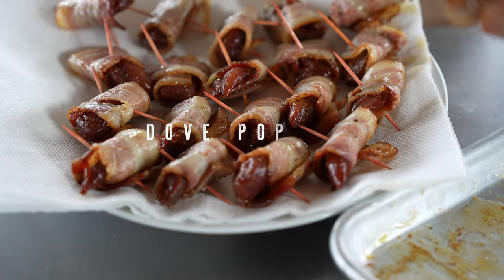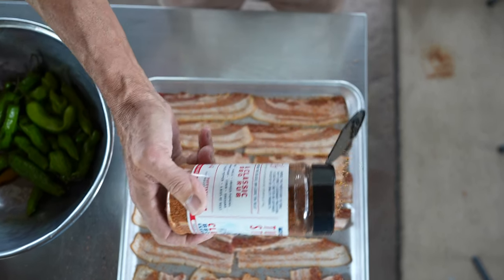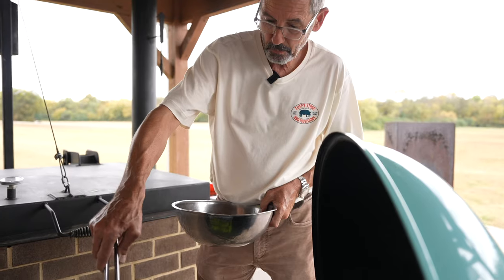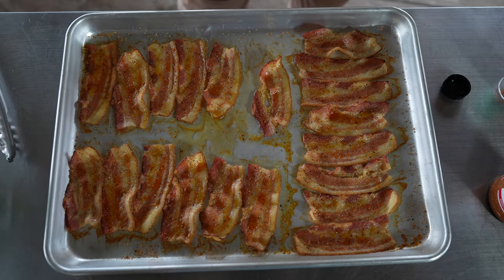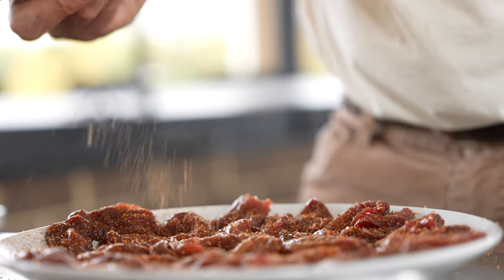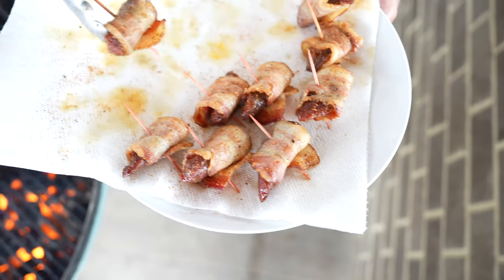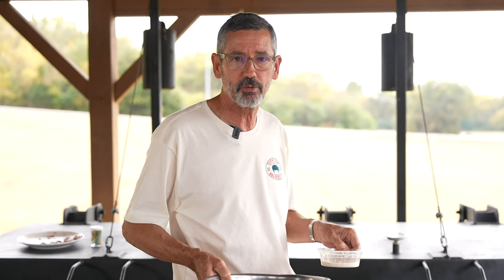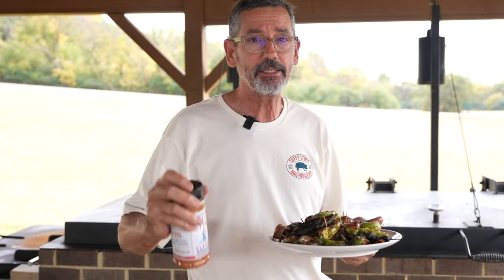Dove Poppers I Tuffy Stone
If you like to dove hunt and looking for a new way to prepare them, this is delicious. It is also a versatile recipe and you can substitute the dove for duck, pheasant, chicken or pork. I have been dove hunting since I was a young teenager and always have cooked, what I harvested. A key to this dish, is to not overcook the dove, while making the bacon crispy.